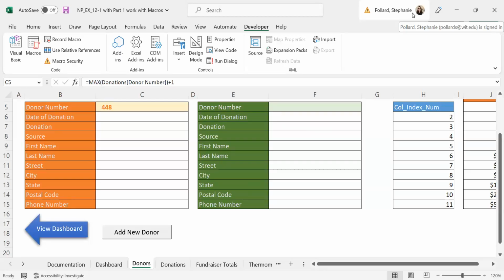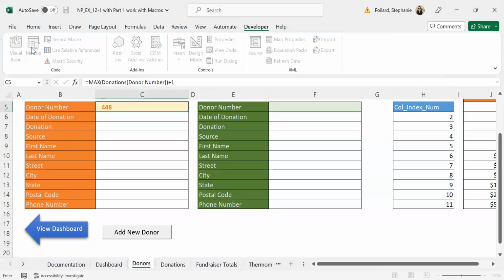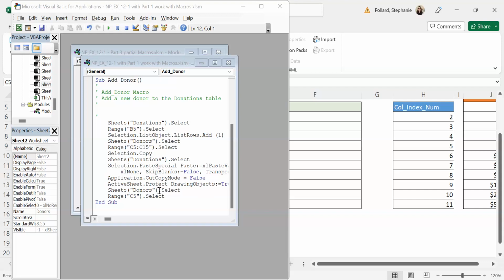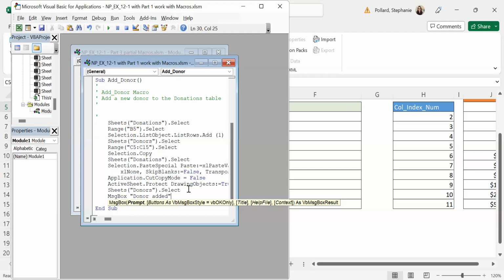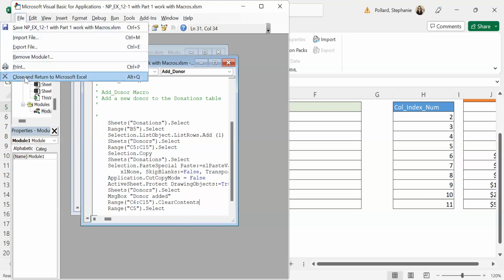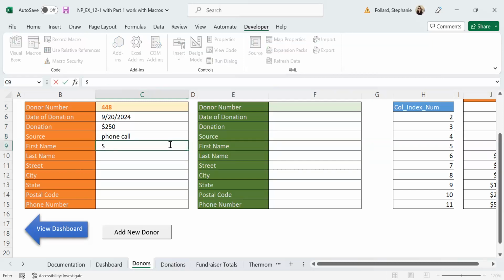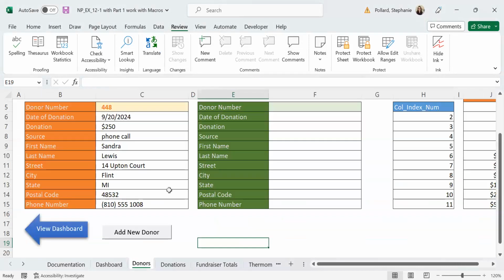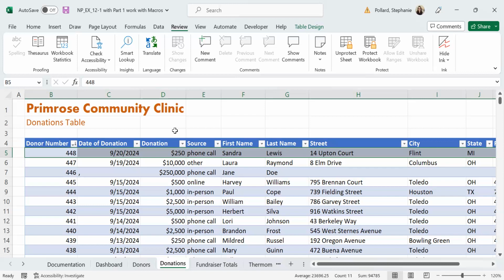CIS121 - Mod 12.3 - Video 4 of 5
Some topics in this video include:
Working with the VBA editor to edit a macro